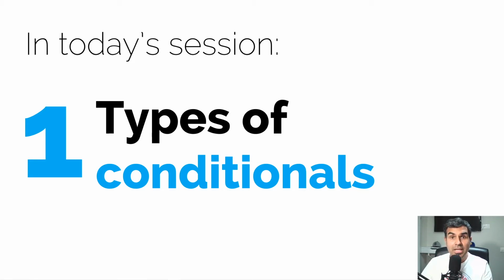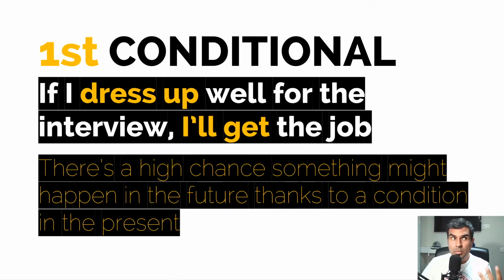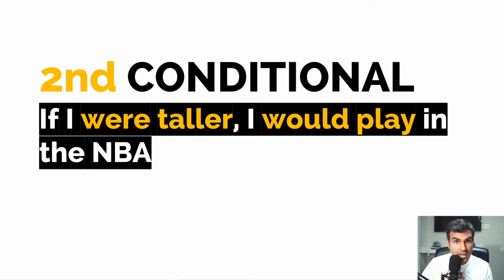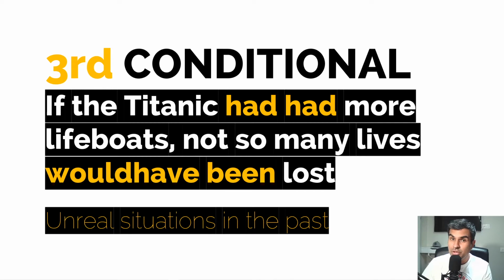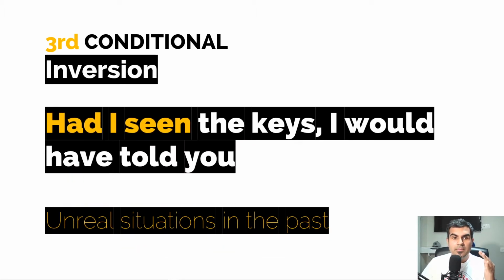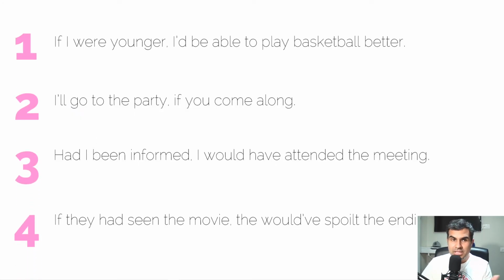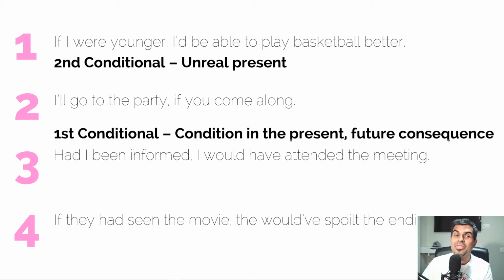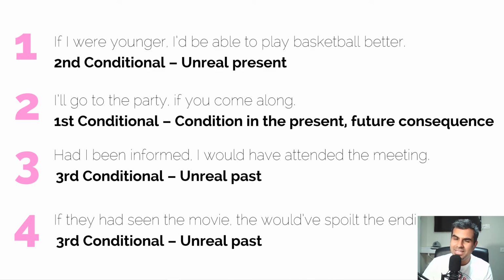B2-C1-C2 Conditionals - Worksheets and PDF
Conditional sentences are extremely important in English. We tend to suse them when talking about facts, express regrets or even give advice.
Grammatically, the forms of all conditionals look different; but they always have two clauses in common. A clause is a piece of a sentence that contains a subject and verb. In conditional sentences, there are two clauses: the If Clause and the Main Clause.

Take a look at our lesson and find out more about Conditional sentences.